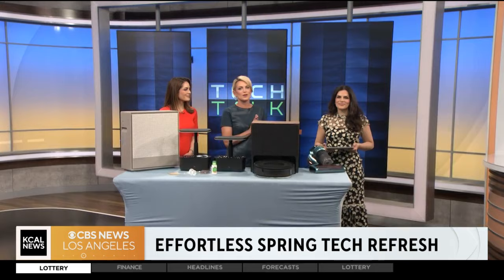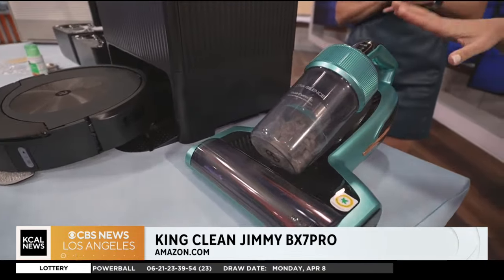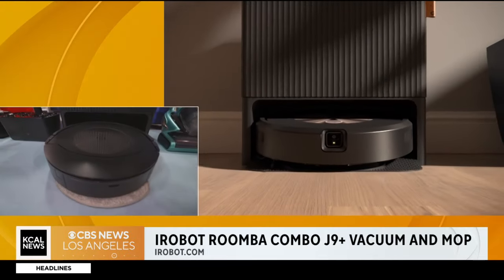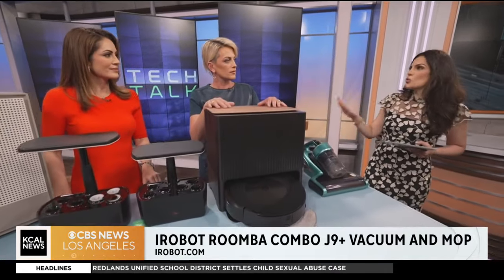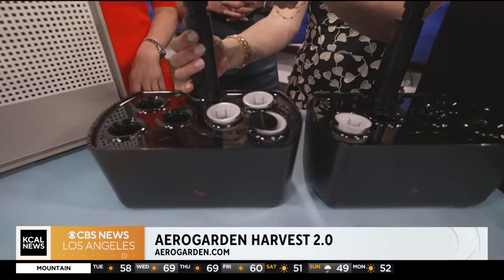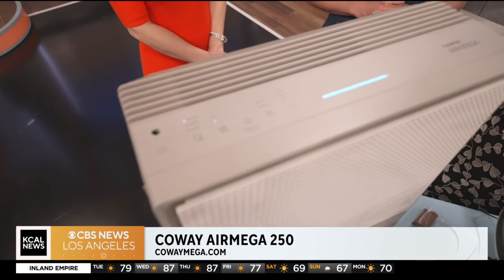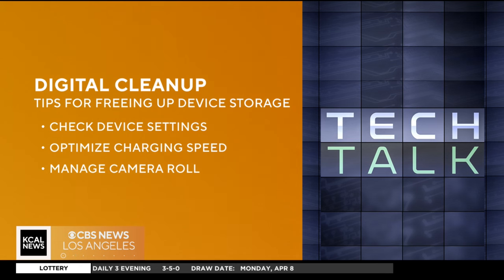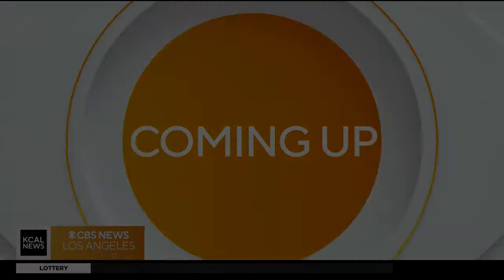Spring cleaning gadgets and tips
Hit the refresh button this Spring! From allergy-friendly vacuums to smart gardening solutions, tech expert Jessica Naziri has you covered with the latest spring cleaning tips and gadgets.